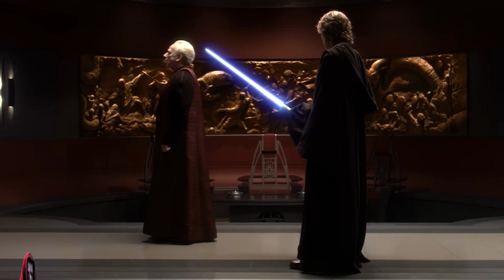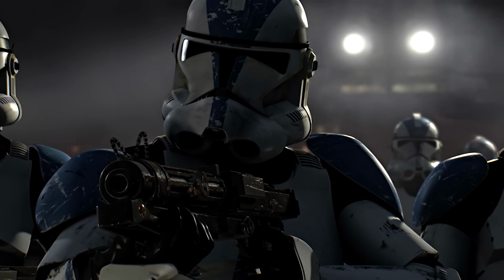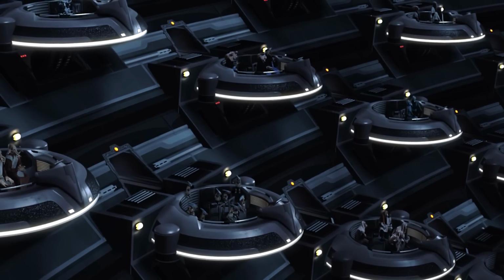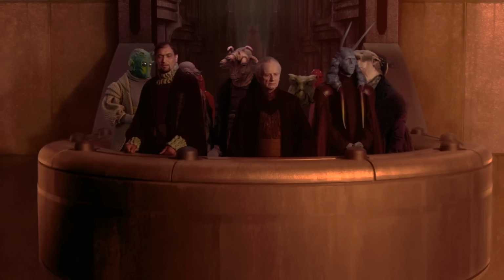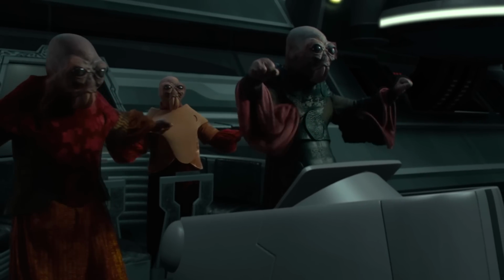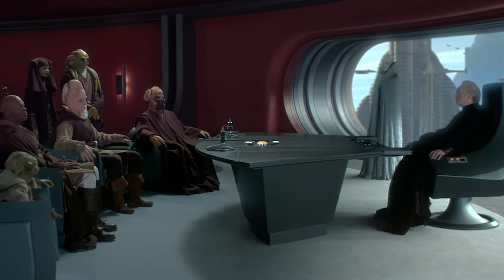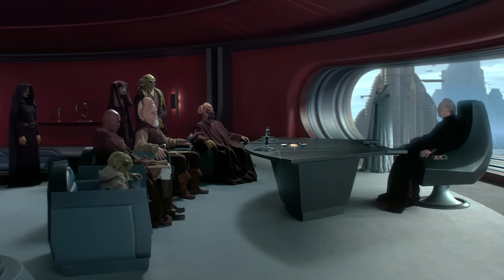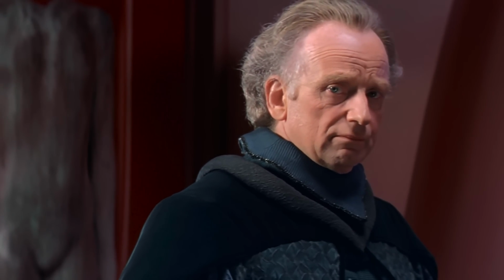This Would Have Changed Everything...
Order 65, a contingency plan within the Republic's legal framework, authorized the Senate or the Supreme Commander, which in this case being, Chancellor Palpatine, to be removed from power if deemed unfit or treasonous. If this happened during the events of Star Wars: Episode III - Revenge of the Sith, Order 65 could have drastically altered the galaxy's fate. By exposing Palpatine's manipulation and his secret identity as Darth Sidious, the Jedi could have united the Republic’s forces, including the clone troopers, against him instead of being targeted by Order 66. This would have preserved the Jedi Order, potentially avoided the rise of the Empire, and allowed Anakin Skywalker to fulfill his role as the Chosen One without succumbing to the dark side. The survival of the Jedi would have meant a stronger, unified resistance against the Sith's influence, fundamentally changing the balance of power in the galaxy and preserving hope and peace for generations.

Chat with the community on my personal Star Wars Theory Forums